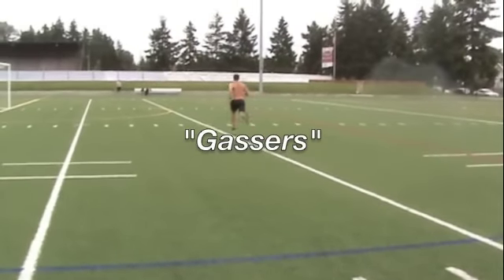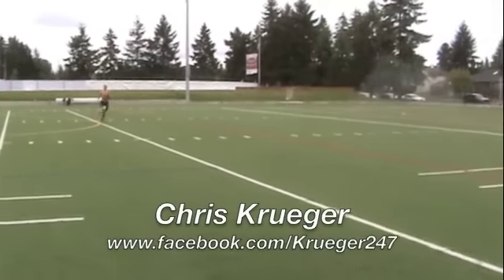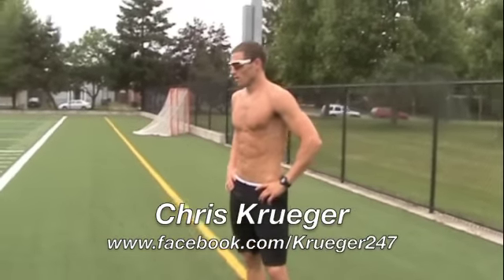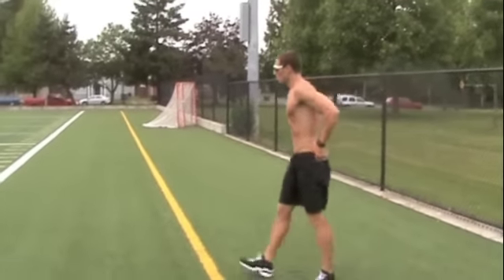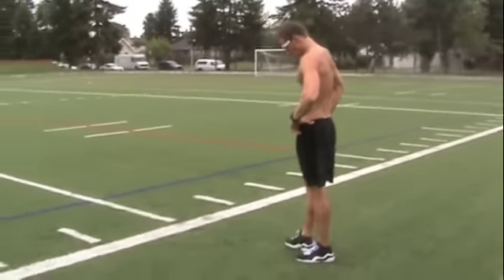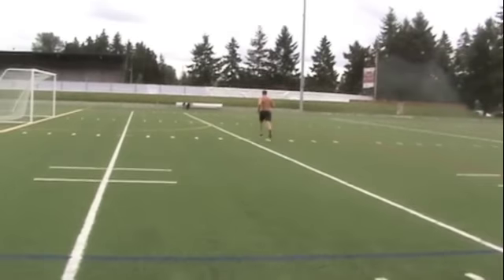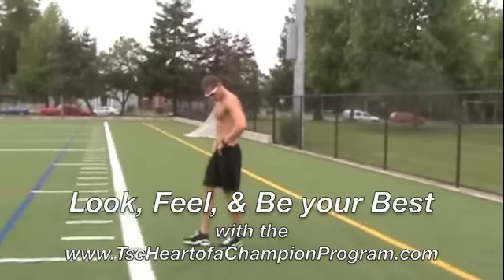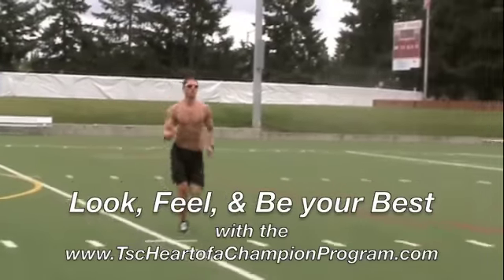HIIT Workout for Rapid Fat Loss: TSC Super Cardio Gassers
If you need to get lean, shredded, and muscular then text my office to be added to the waiting list for my 1-on-1 online coaching at
Best,
CK.
(use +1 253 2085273 on iMessage, SMS, or WhatsApp).